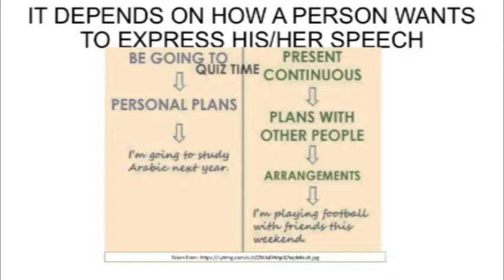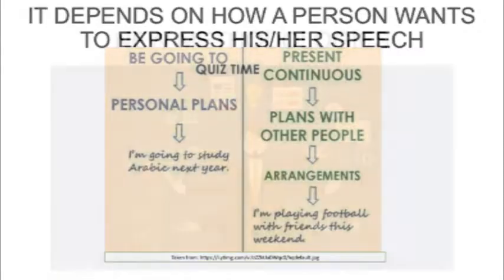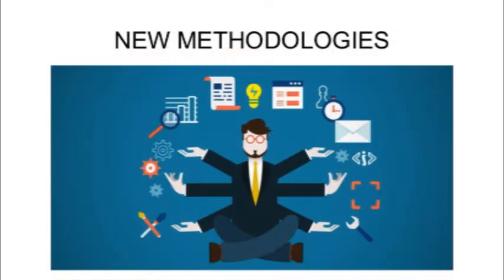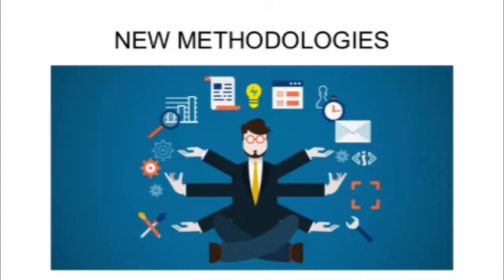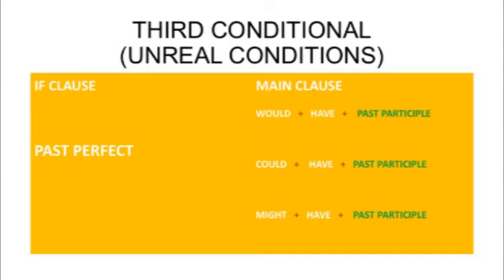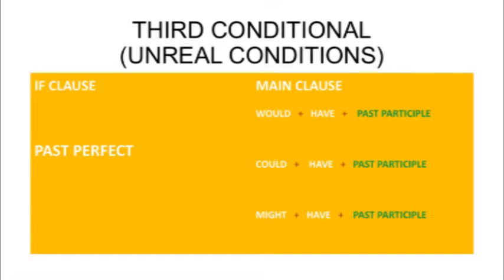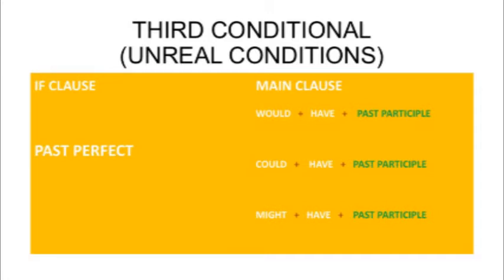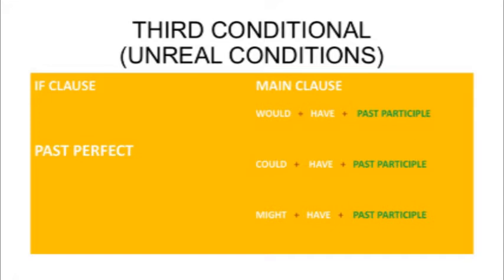CAMILA HERNÁNDEZ VIDEO DÉCIMO BOARD GAME